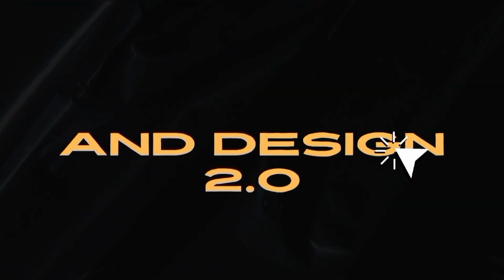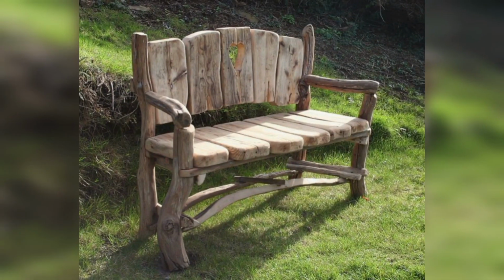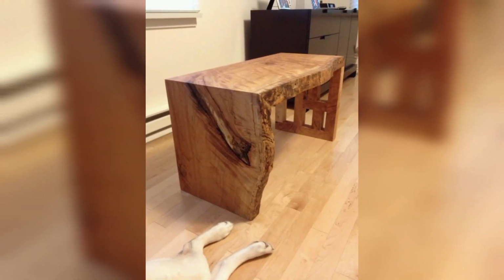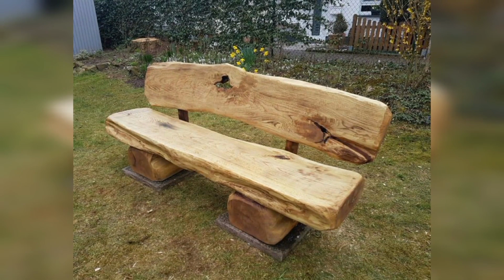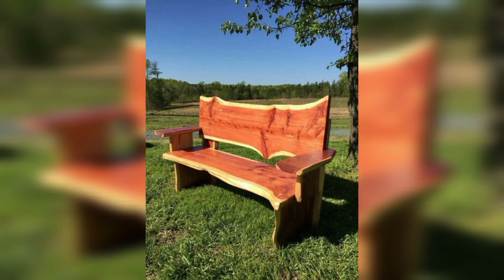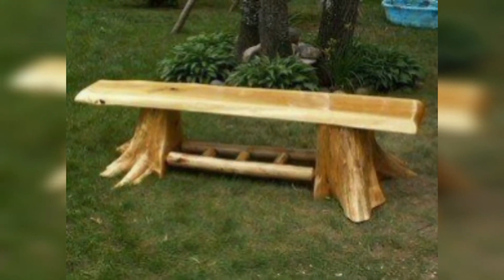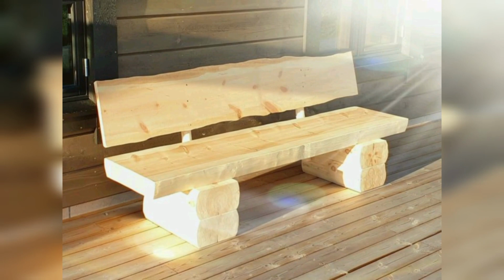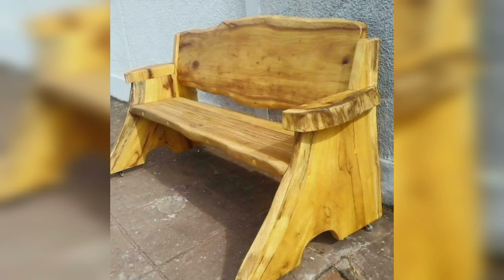50+ DIY Indoor & Outdoor Wooden Seating Design Modern Furniture Ideas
50+ DIY Indoor & Outdoor Wooden Seating Design Modern Furniture Ideas

If you're looking for some Ideas for DIY indoor and outdoor wooden seating design, you've come to the right place! In this video, we'll show you 50+ ideas for modern wooden furniture that you can create in your own home.

From chic indoor seating to rustic outdoor furniture, we've got a variety of ideas for you. With a little ingenuity, you'll be able to create beautiful and comfortable seating for your home!